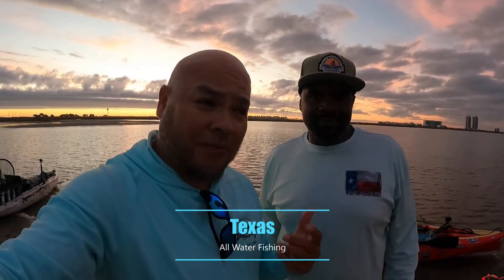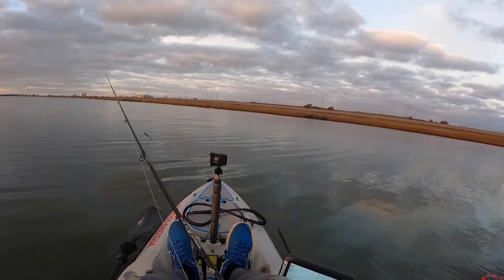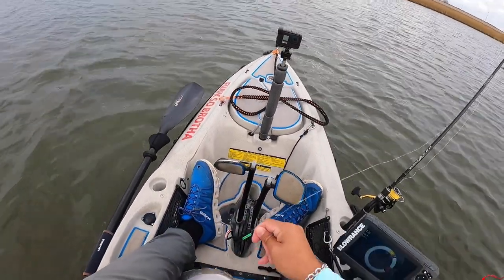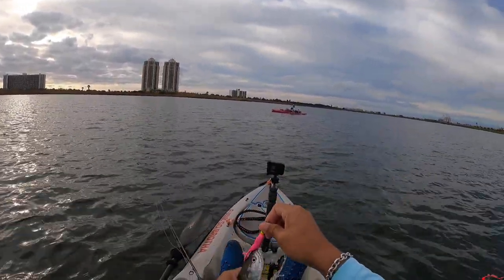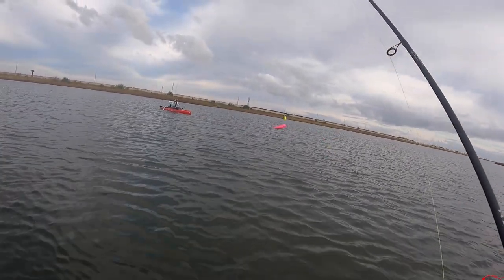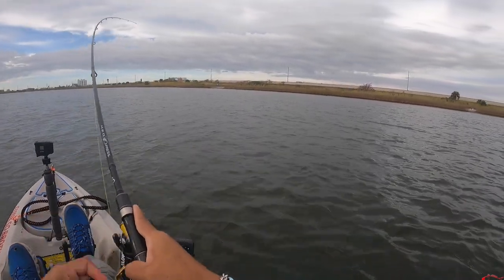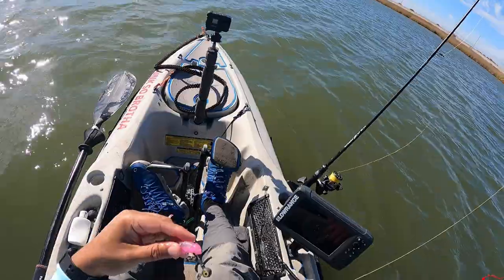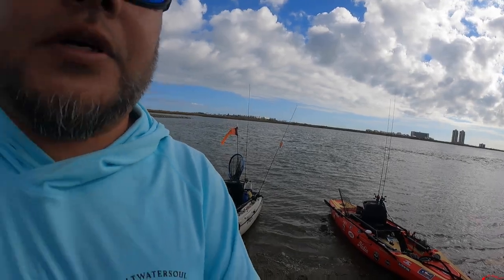The Lagoon | Great Kayak Spot for Beginners or New to Fishing Galveston Texas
The Lagoon, located at the east end of Galveston Texas. This is a very popular fishing spot for new and experienced anglers alike. Great for new kayakers and waders. Easy launch and no boat traffic with plenty of fishable water. I have had reports of good fish being caught here from time to time. This is not really a spot that I think you will limit out but definitely worth checking out if you haven't already.
 Although on this trip it didn't work out for me landing any slot fish, it's one that I will be back and fish again.

                                       Used in this video
Fishing Gear:
Academy
Shimano Nasci C3000-H20 Xpress Tac-40 Rod
Ethos HD-H20Xpress Tac-40 Rod
Sougayilang  Kewya Toro baitcasting with H20 Xpress Tac-40 Rod

Camera Gear
GoPro Hero 9 w/Media Mod

My Peeps:
Saltwater Soul Facebook